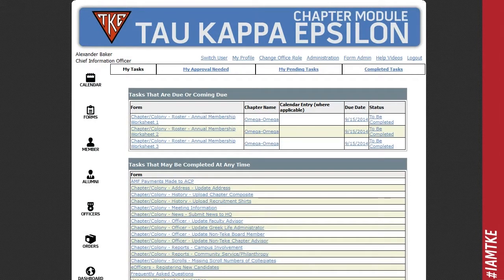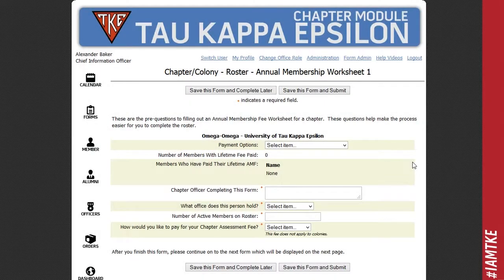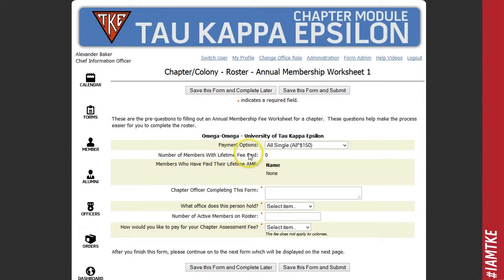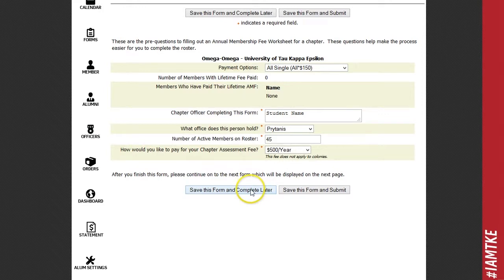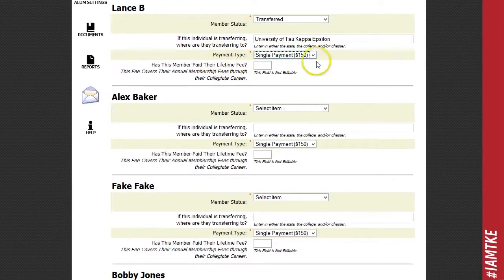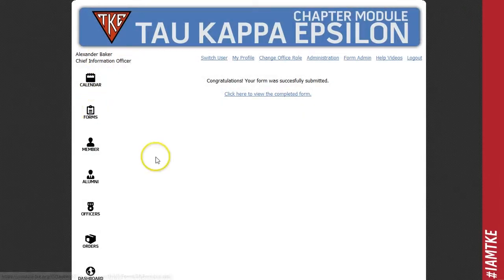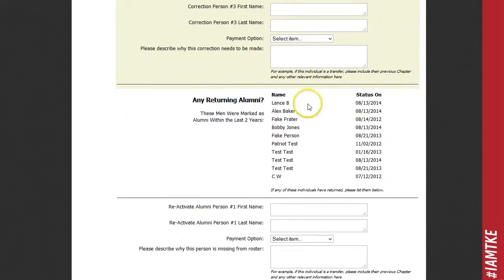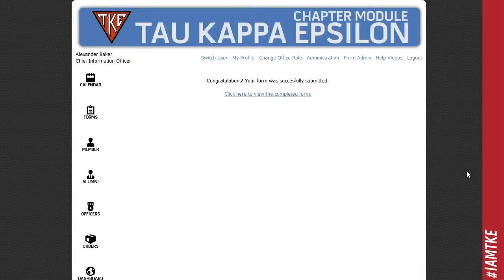AMF Worksheet - Volunteer Training